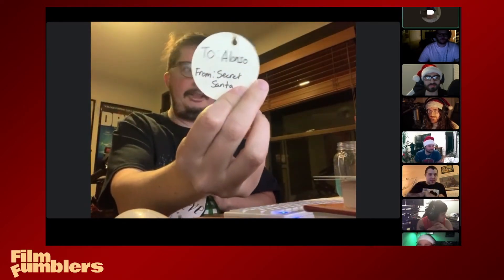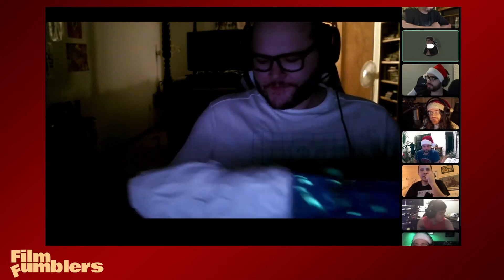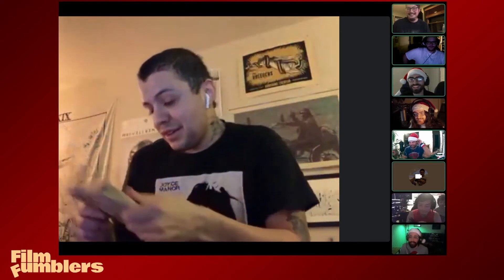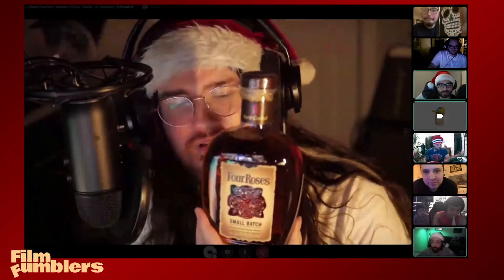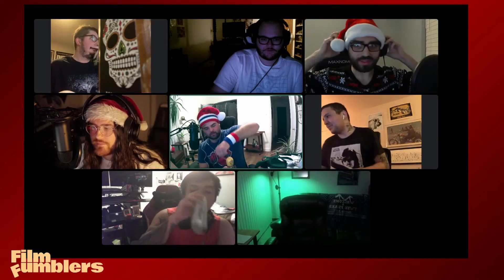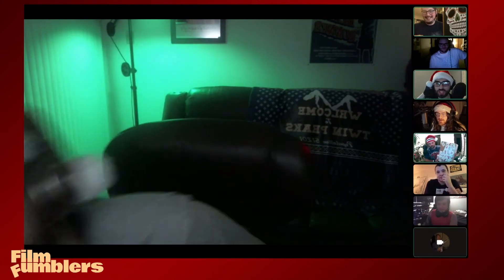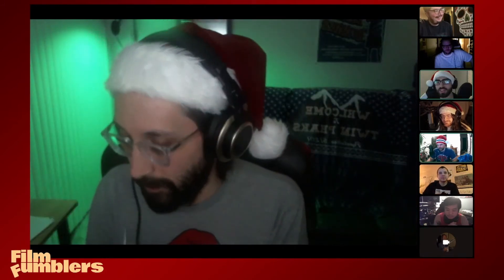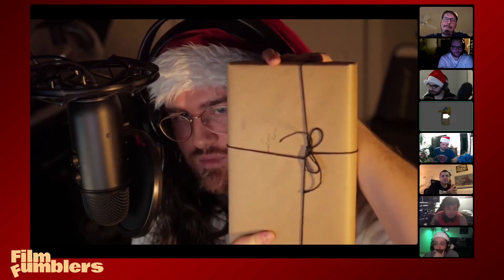The Fumblers Secret Santa 2020 feat Guest Friends!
Filmed before our holiday finale episode, the Fumblers got some good friends together to celebrate! Bask in the wholesomeness as we exchange our secret santa gifts as well as some smiles and jolly vibes.